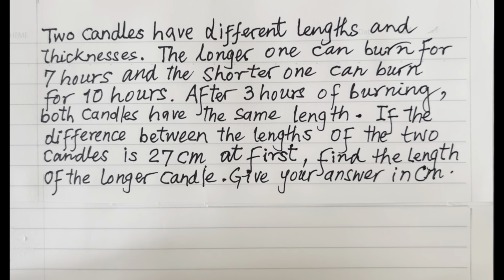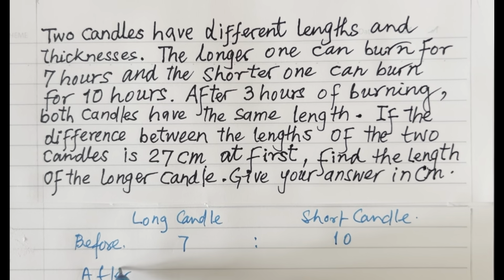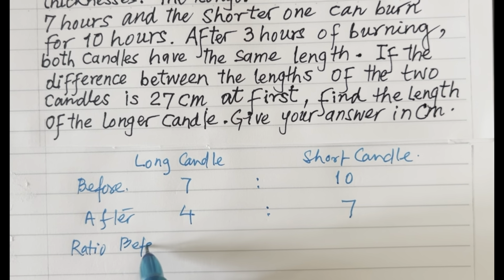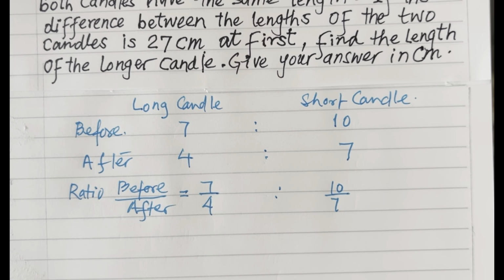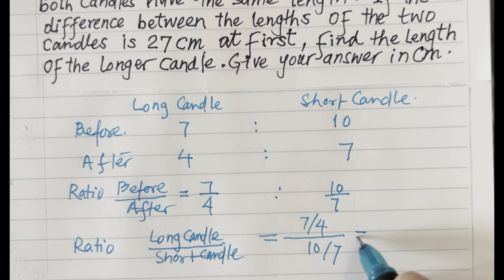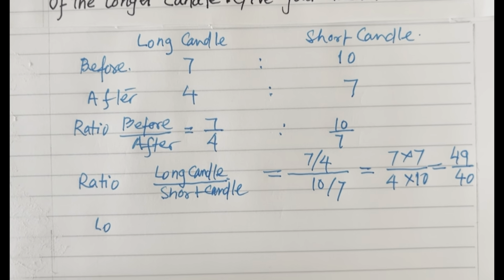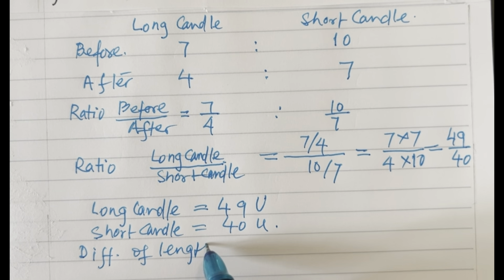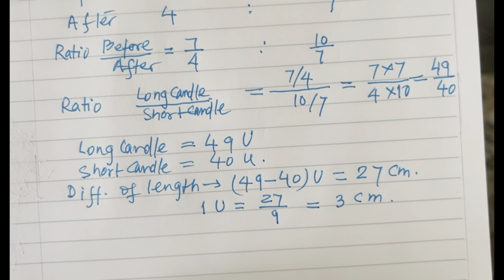| The Ratio Problem That Stunned All Of X | How To Use Ratio To Solve Problems |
Magic Maths By OPM # @ Malviya OP
welcomes you to try and solve this challenging word problem.
I need your support for my channel to grow and live.
Thank you so much for your trust and support.
how to use ratios to solve problem # how to use ratio to solve problem # @ malviya op